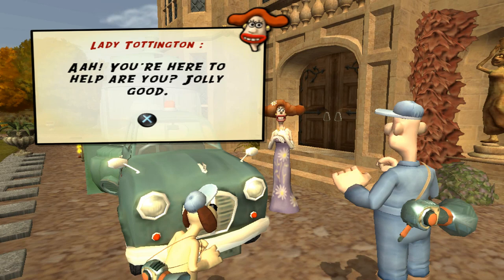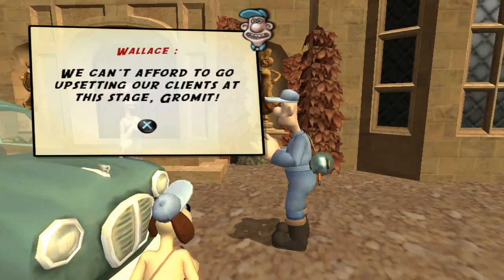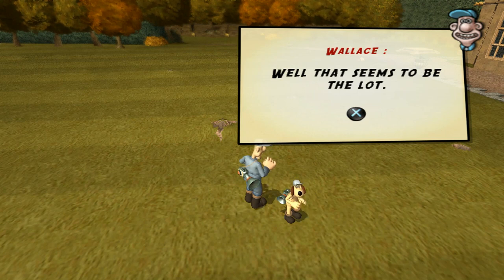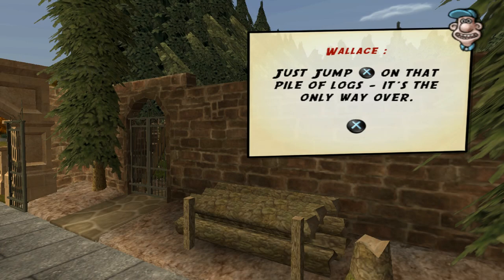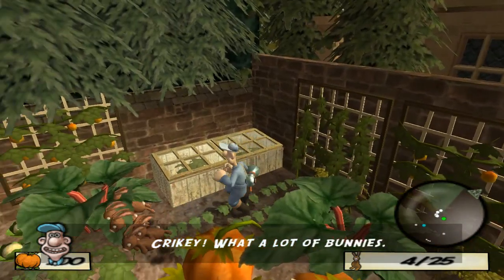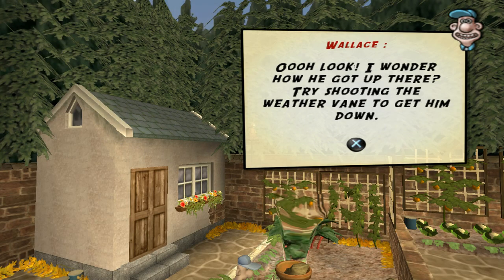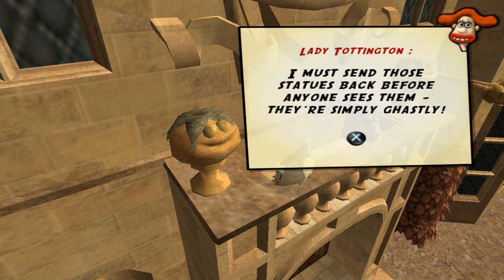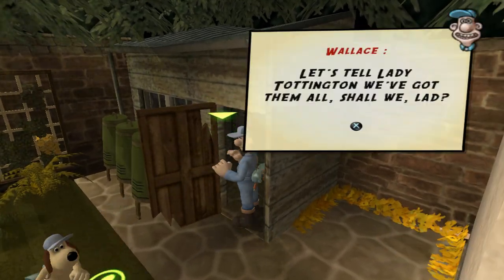Wallace & Gromit Curse of the Were-Rabbit Mod - Playable Wallace in Tutorial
In the vanilla game you're stuck as Gromit for the majority of the Tottington Hall tutorial missions, you can't switch to Wallace until you get to a certain part in the Collecting Statues mission, and so I screwed with a bit of the mission code and made it to where you can switch to Wallace once the game starts, a few things break a bit but other then that it works. This also makes Multiplayer in the tutorial possible cause that was locked off as well.

So I guess just watch as I go through the tutorial in an highly un-intended way.